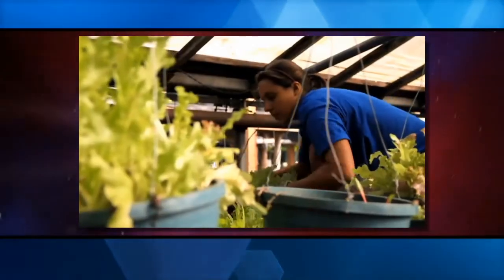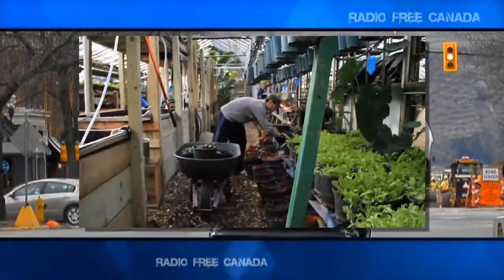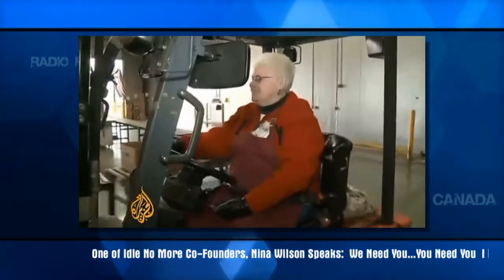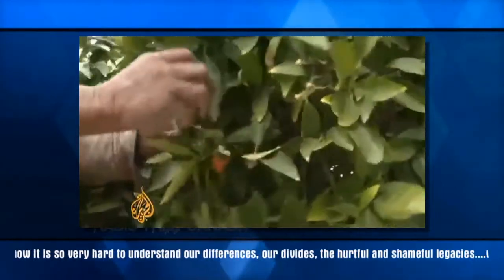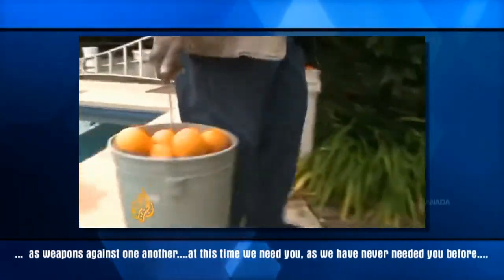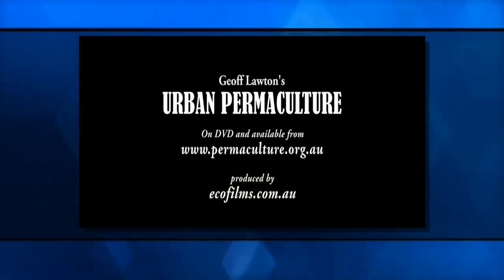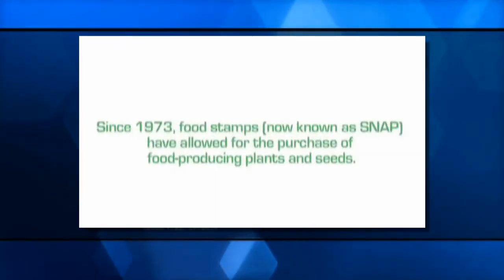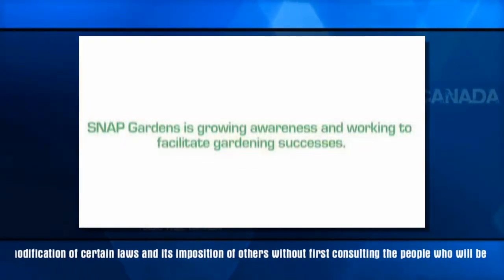The Future of Food - Background for March - 2013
Food solutions are all around us... and Frachise Restaurants and Grocery stores are only providing poverty level wages, instead of driving a solid middle class.

So as part of our regular Talk Radio segments - We have an impressive collection of clips that paint out solutions that are not only easy to obtain - they are long term monetary gains for any municipality they are installed in.

This whole scenario is going to be described in detail here soon - so for some background we're bringing you clips on;

- Growing Power - One Million Pounds of Food on Five Acres
- Permaculture in the City - Solutions that are realistic today
- Senior Citizens 'Gleaning' for profit and service to the community
- SNAP programs in the states... green stamps for seeds (brilliant... isn't it)

It's better than reality TV... because this is actually real... tune in... turn it up... and wake up your neighbour...

It's Radio Free Canada!  Tx for tuning in!

(Major INM update coming soon!)

Radio Free Canada Video Radio Segment 032813_4

Recorded Live at
Guerrilla Radio Design Studios
Box 20013, Kelowna, BC - V1Y 9H2

Produced by Robert Nisbet
Directed by Darin Howard
with special Guest
Monica Sehlmark
Edited by Burton the Cat
Music Produced in part by TFV

Video Courtesy
Press TV
Al Jazeera
Russia Today

As protected under Section 2 of the Canadian Charter of Rights and Freedoms
and using media as described in International Fair Usage Copyright Law

Please help us fight the big corporate news...
Castanet in Kelowna has removed a fully licenced and protected video
and we need to get the news out to their advertisers...

Important Monetetary Update for March

Cyprus - the IMF demanding cash from citizens bank accounts.

With heavy restrictions - apparently citizens have been allowed back into their accounts.

Be the change you wish to see in the world